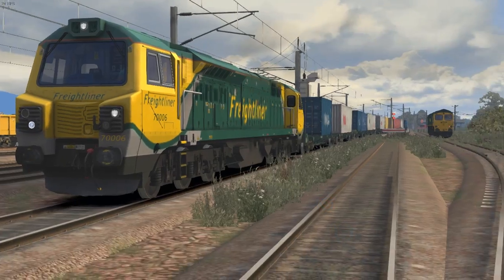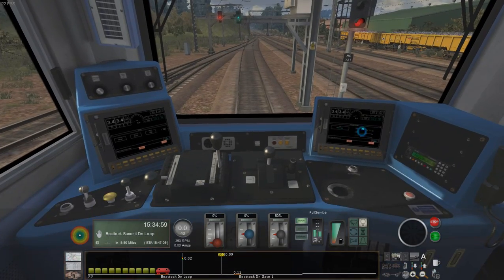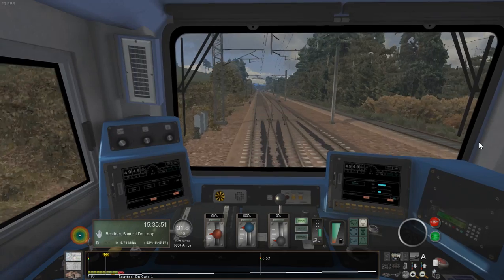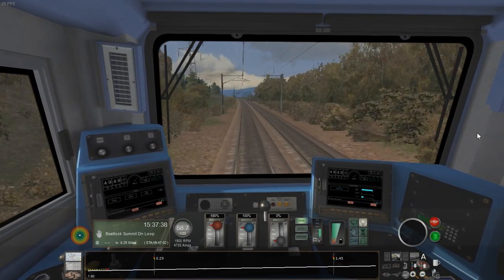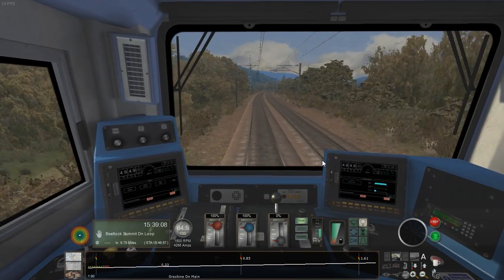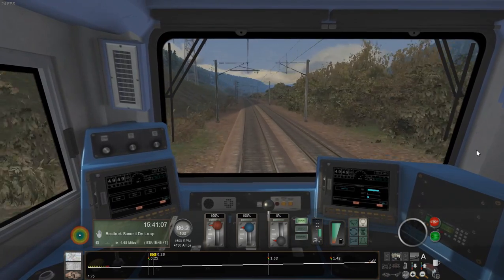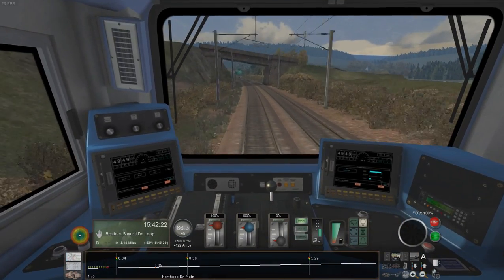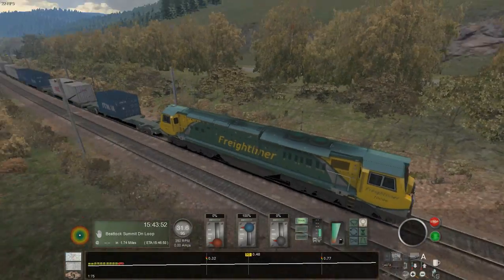Class 70 cab ride to Beattock Summit ~ Train Simulator 2022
Welcome back to Train Simulator! It feels like it's been a while since I've done a proper video about this game, so I thought I'd make some effort to rectify that fact.

Anyway, today we're driving the Class 70 diesel locomotive (in Freightliner livery) on a short run from Beattock to Beattock Summit; part of the classic WCML North route. But first an Avanti West Coast Class 390 will overtake us, then we'll have a brief look at a Colas Class 70.

This journey, though it was short, was still pretty enjoyable. It's been a long time since I've driven the Class 70, so this was a fun nostalgia trip for me (in a way).

(complete with commentary).

I frequently upload videos about trainspotting in real life as well as games like TSW2, Train Simulator 2022, and occasionally World of Subways Vol. 4 or OpenBVE.

(game and add-on links)